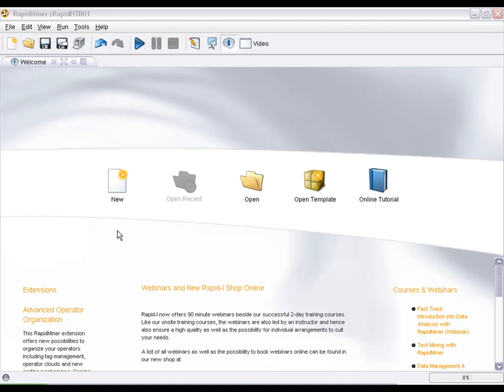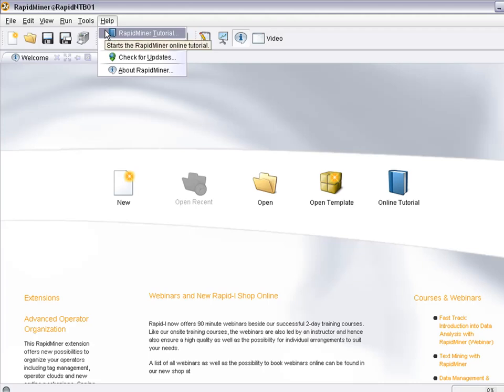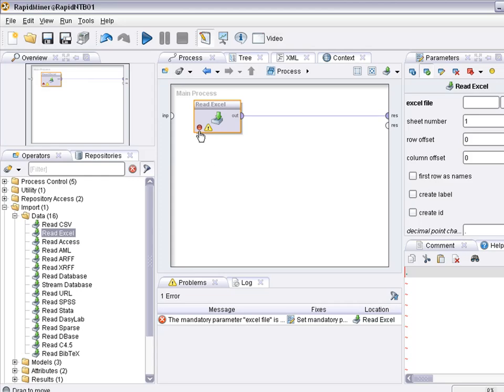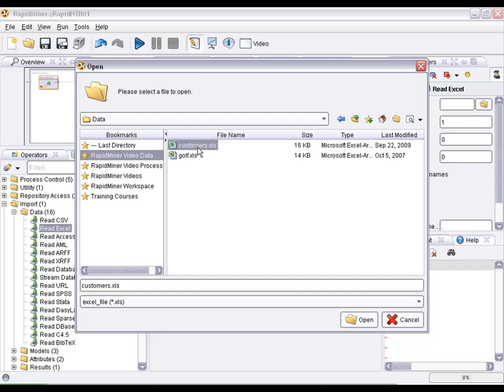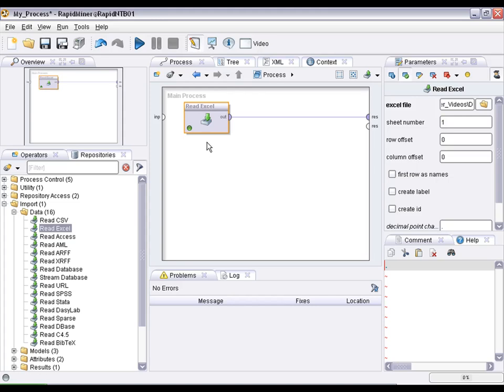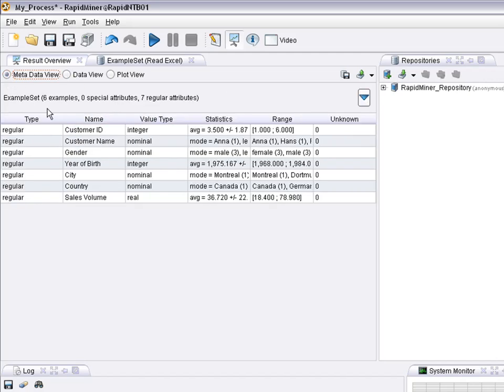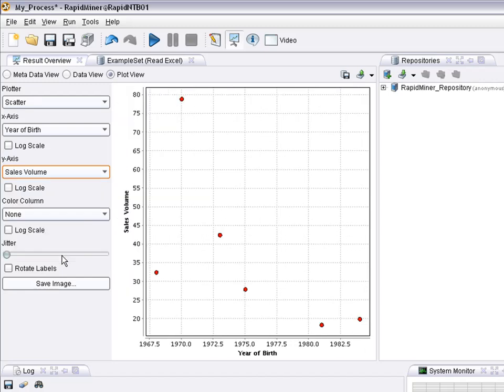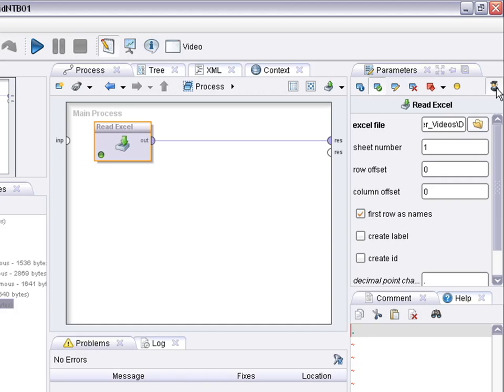Graphical User Interface of RapidMiner (Basic)